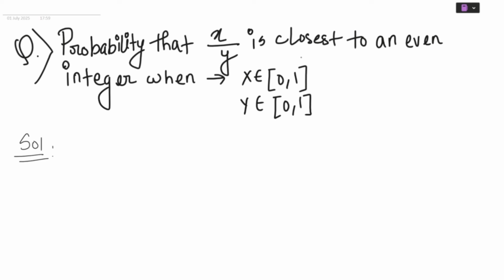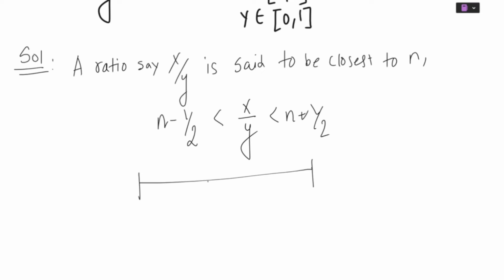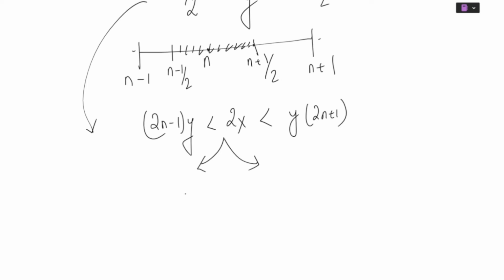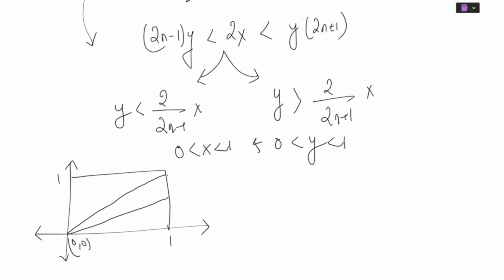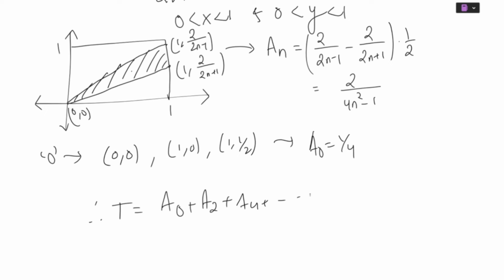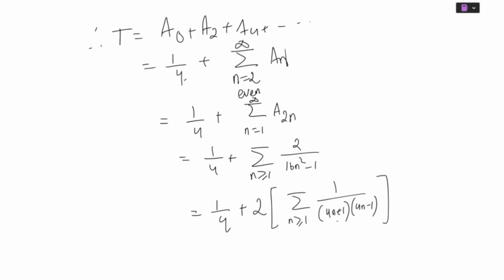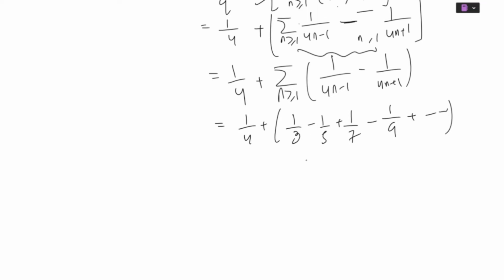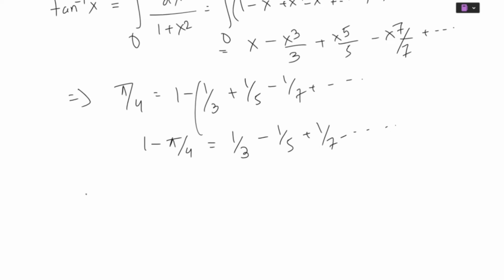A Probability Puzzle from PUTNAM which will surprise you!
A stunning probability puzzle from the Putnam exam! 🧠
What are the chances that the closest integer to x/y is even??
Think it's 50-50? Think again!